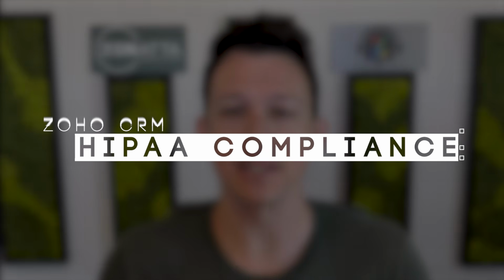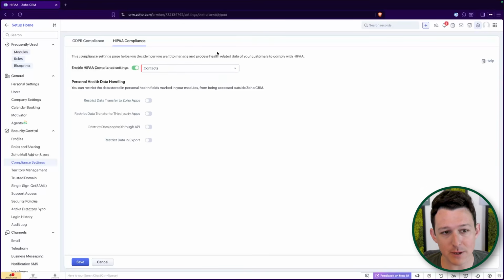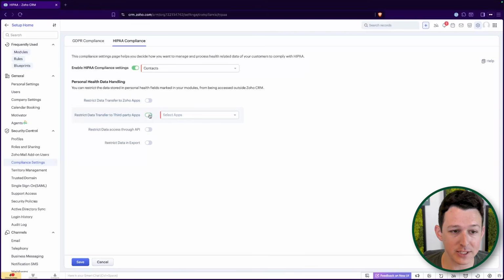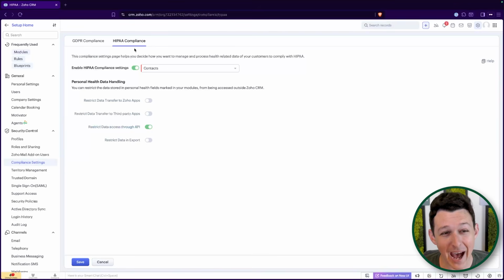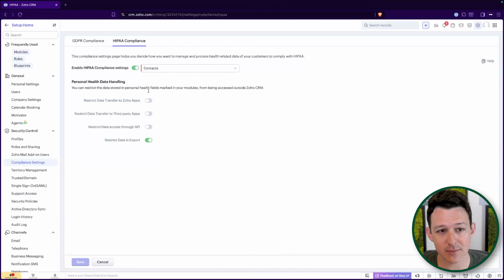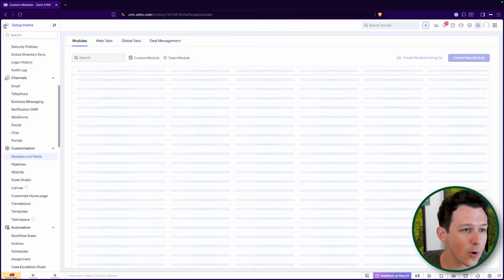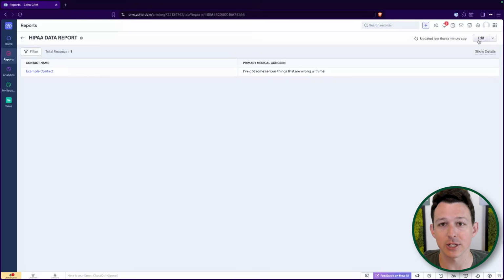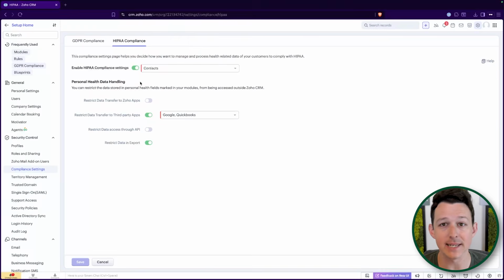HIPAA Compliance in Zoho CRM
Zoho CRM HIPAA compliance setup made simple. In this step-by-step tutorial, you’ll learn how to enable HIPAA compliance settings in Zoho CRM, restrict PHI data exports, block API access to sensitive fields, and prevent third-party integrations from accessing protected health information.

We walk through how to activate compliance settings, configure module-level controls, mark fields as PHI, and test export restrictions to ensure medical data stays protected. If you're managing healthcare data inside Zoho CRM, this guide will help you secure patient information and maintain compliance.

🎬 *TIMESTAMPS* 🎬
0:00 Intro
0:18 Set Up HIPAA Compliance
5:14 Field Customization
6:22 Create Report